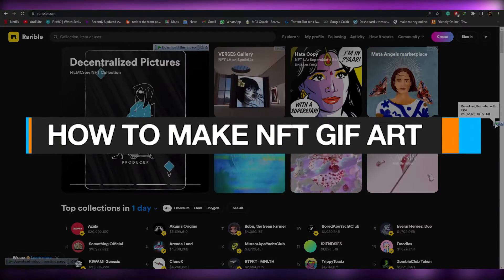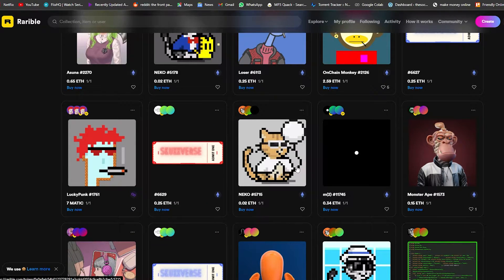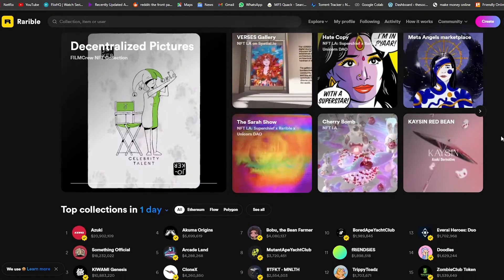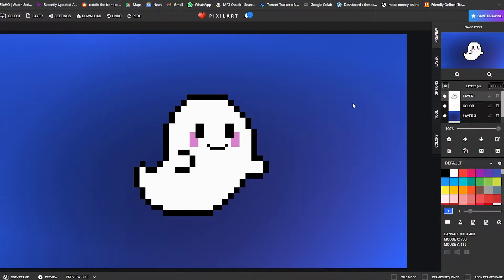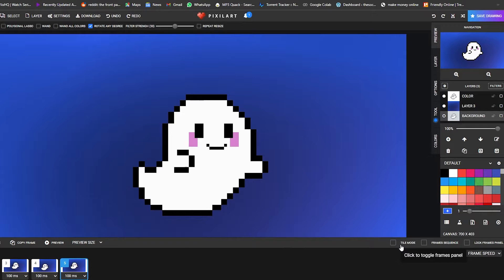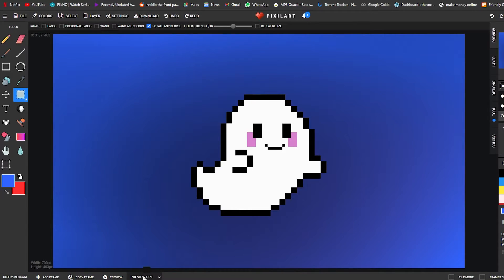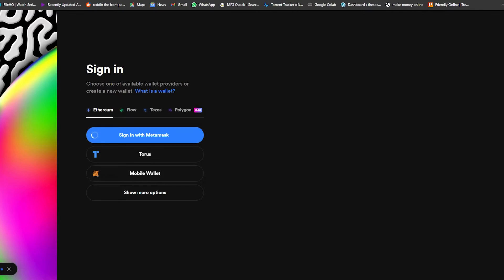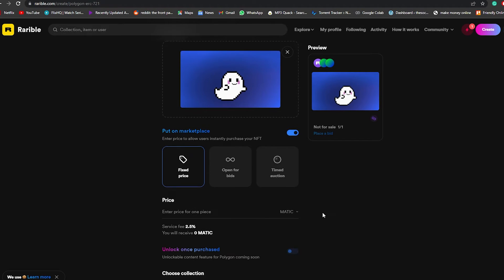How To Make NFT GIF Art 2026 (For Beginners And For FREE)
In this video I show you How you can Make NFT GIF Art. This is really easy to do and you can have this done in just a few minutes.